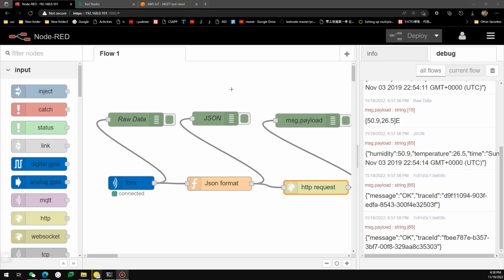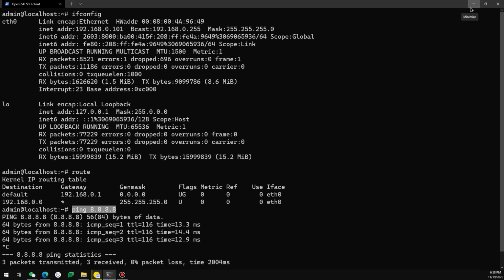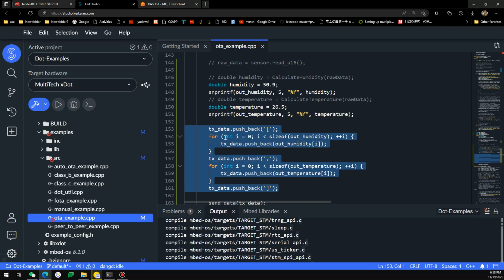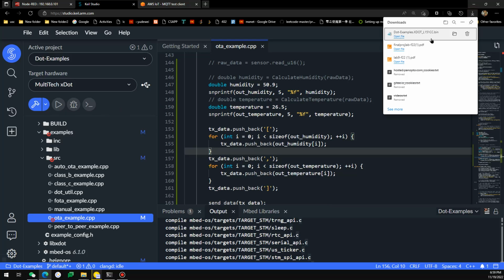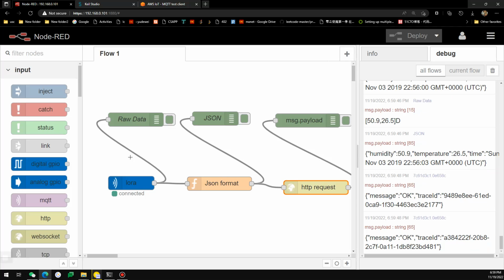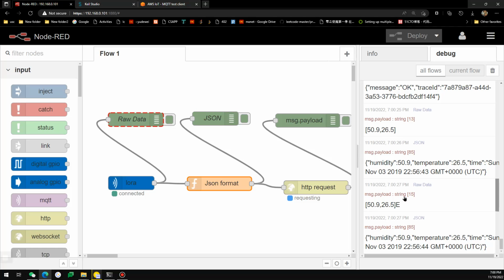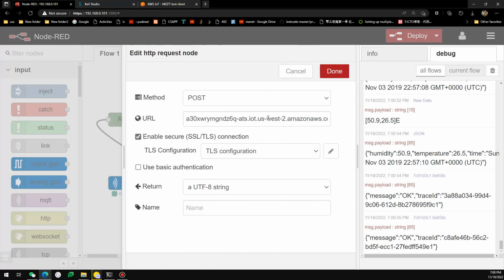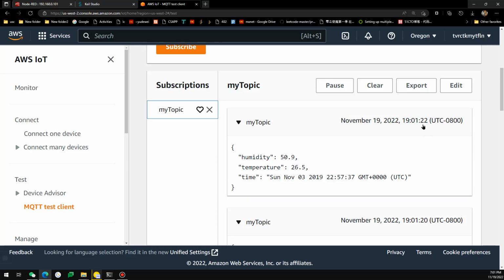EE 542 Progress Video 1